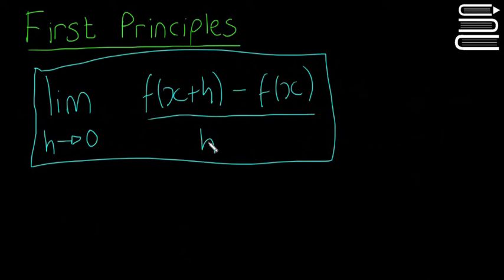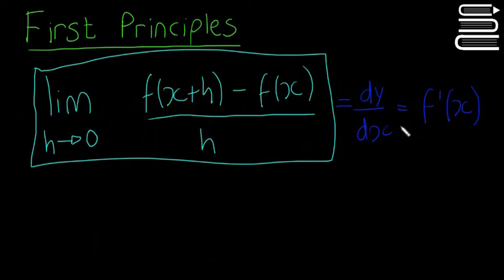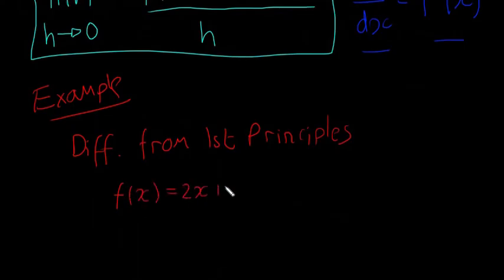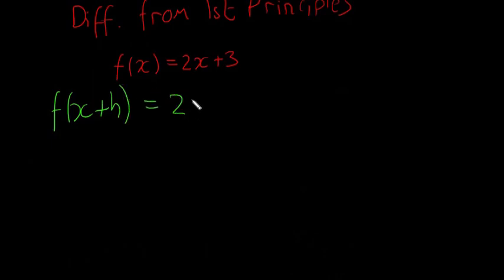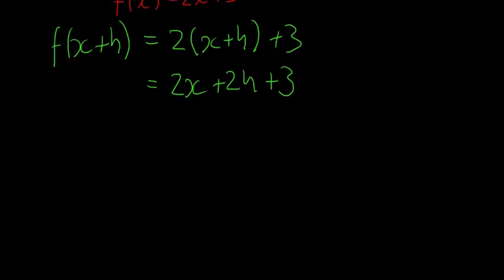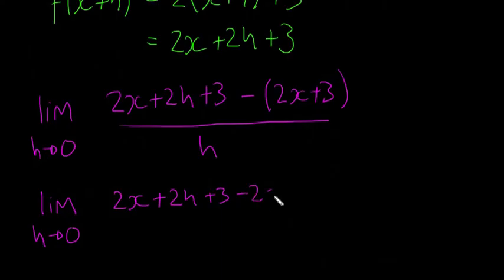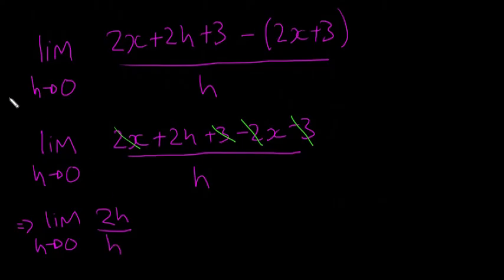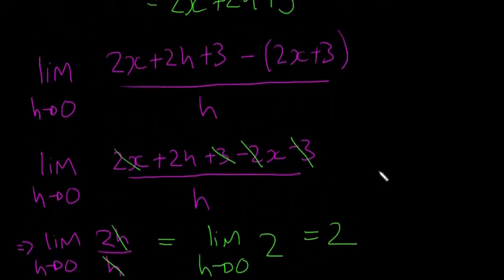Leaving Cert Maths - Calculus 4 - Differentiation from First Principles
A bit of history of calculus, with a formula you need to learn off for the test.